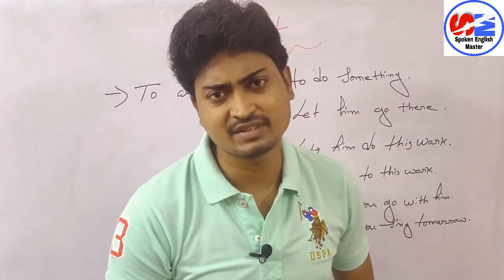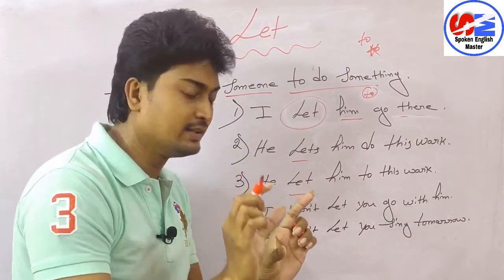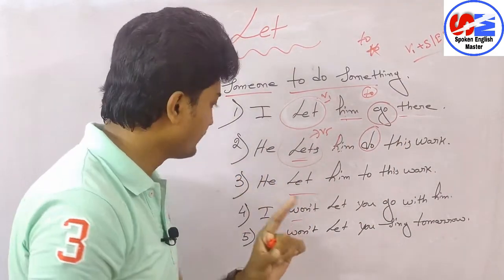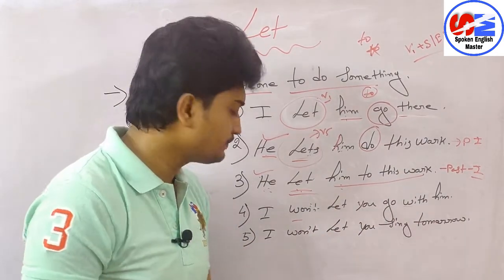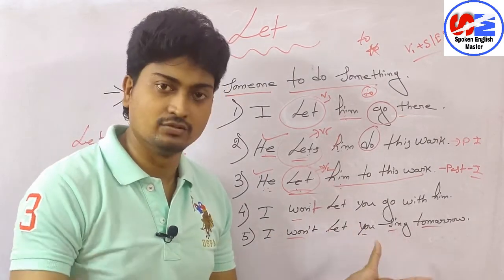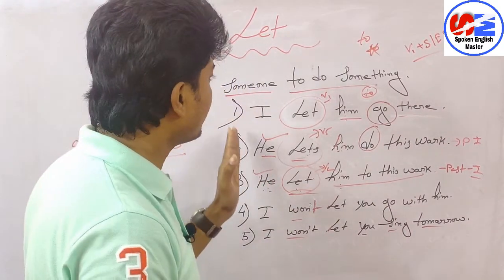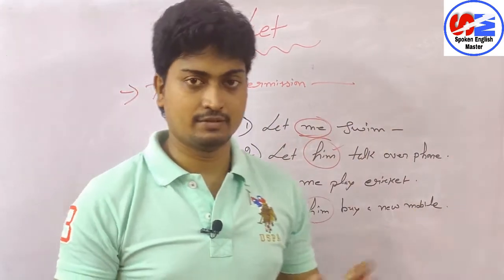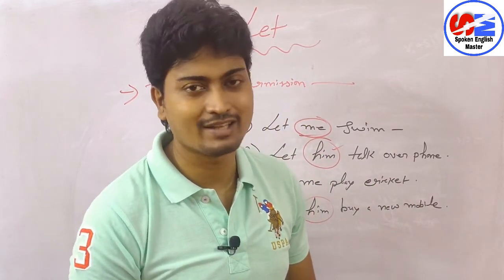Use Of Let || Part-1 || Learn It With Examples In Hindi And English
In this video we have discussed how to use Let in a sentence. We can use let in many ways here we have given two uses. This is part-1 in part-2 we we will discuss other uses . This is very important video for those who want to be fluent in English. I hope this video will definitely be helpful for you.

Queries solved :-
1) How to use let?
2) Difference between Let and Allow.

Spoken English Master
Spoken English Master